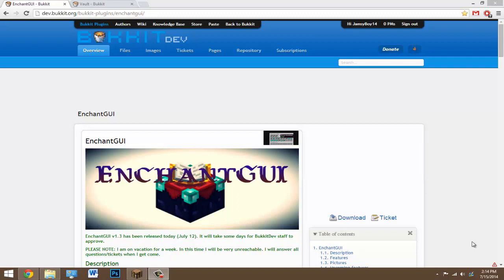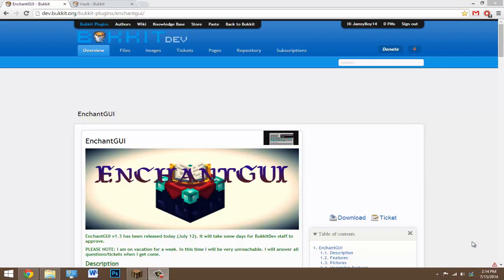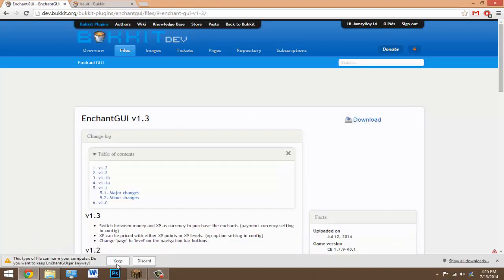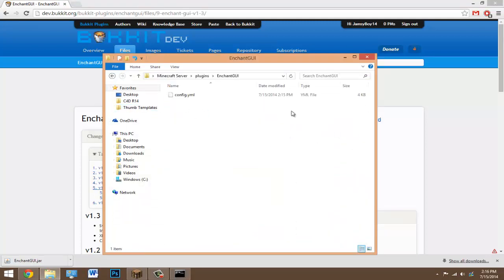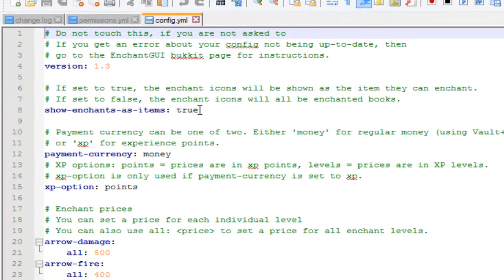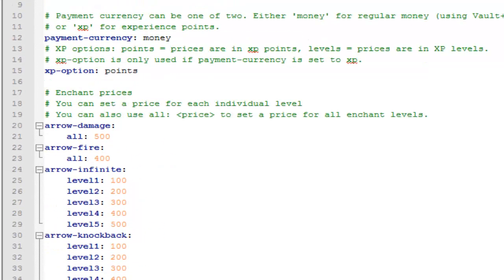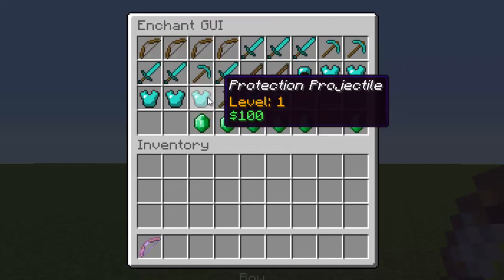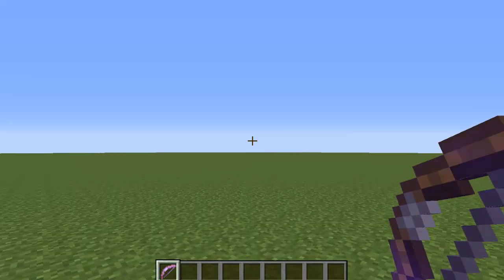Minecraft | EnchantGUI (A Virtual menu with all enchants!) | Plugin Tutorial